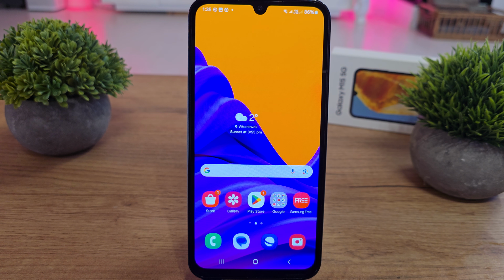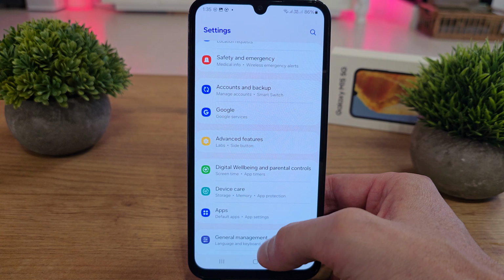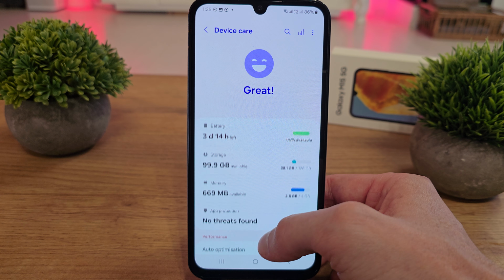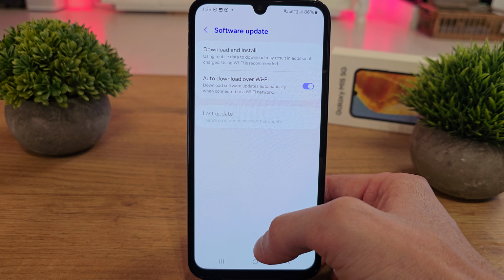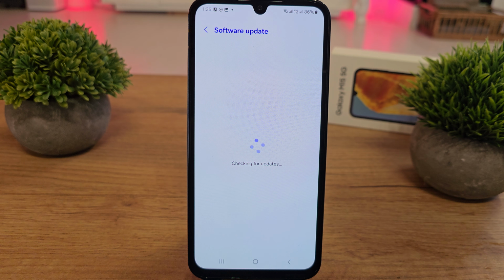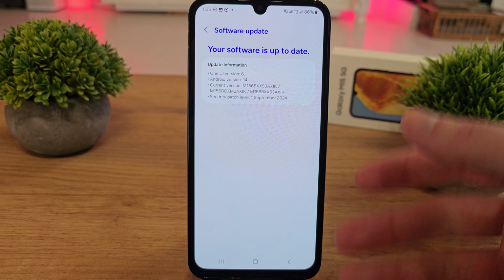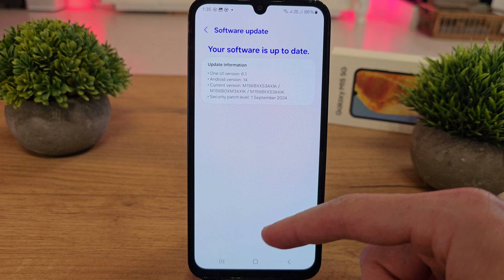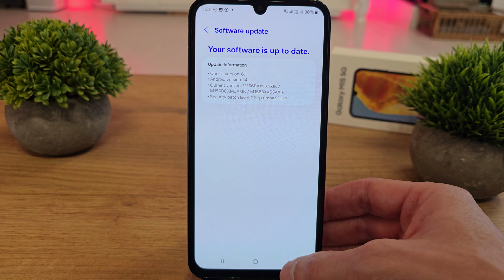🔄 How to Update Software on Samsung Galaxy M15 🔄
🔑 Keeping your Samsung Galaxy M15’s software up to date is essential for getting the latest features, security patches, and performance improvements. Here’s a step-by-step guide on how to check for and install software updates on your device.

Open Settings:

Go to Software Update:

Scroll down and tap on Software update.
Check for Updates:

Tap on Download and install to check if there’s a new software update available.
Download the Update (If Available):

If an update is available, you’ll see a prompt with information about the update. Tap Download to start downloading the update.
Make sure your device is connected to Wi-Fi to avoid using mobile data, as updates can be large.
Install the Update:

Once the download is complete, tap Install now to begin the installation. Your phone will restart during the update process, so ensure you save any important work.
Automatic Updates (Optional):

To allow your Galaxy M15 to automatically download updates over Wi-Fi, go back to Software update and toggle on Auto download over Wi-Fi.
💡 Tip: Regularly checking for updates can help you stay protected with the latest security patches and enjoy new features Samsung rolls out to enhance your Galaxy experience.